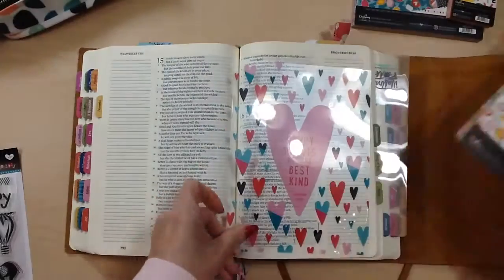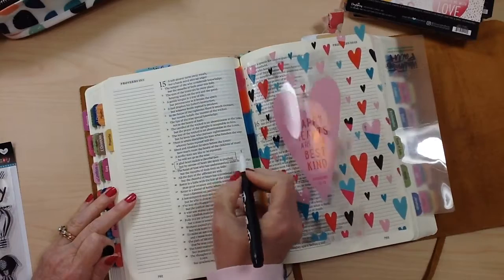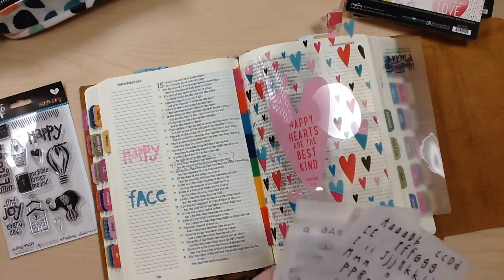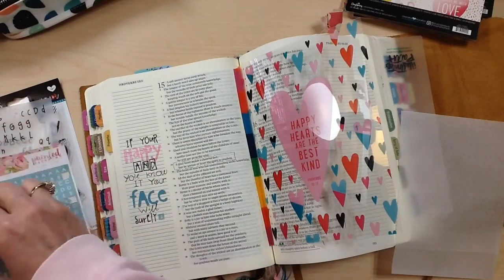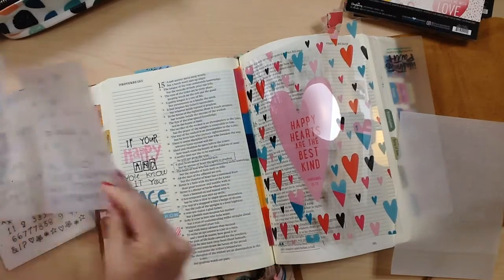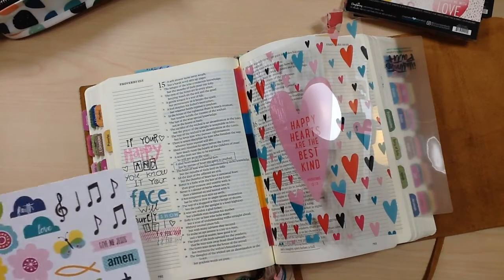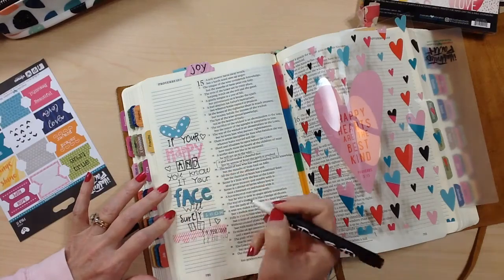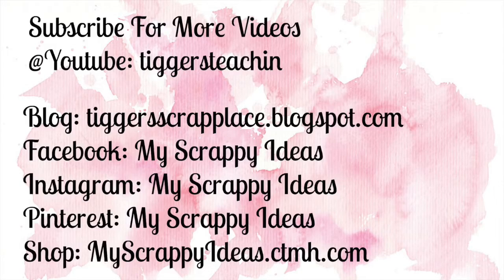Bible Journaling: Happy Heart (Illustrated Faith)